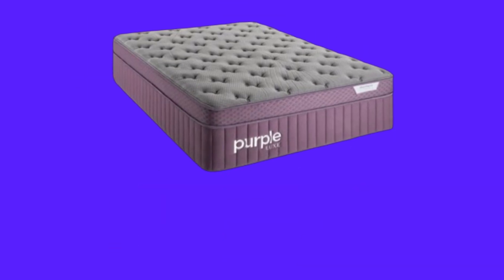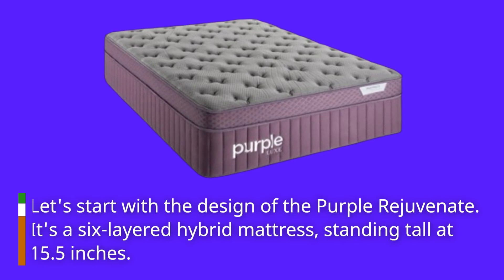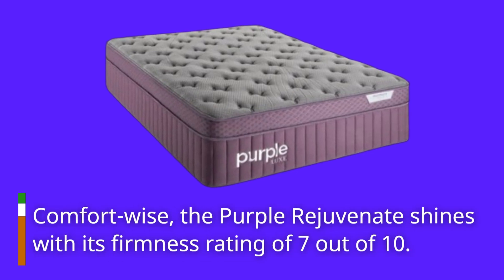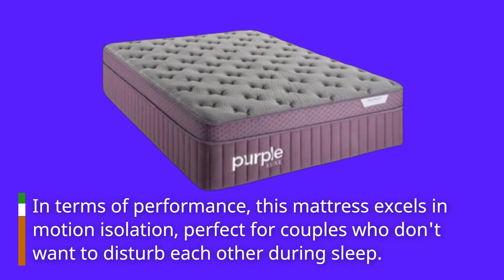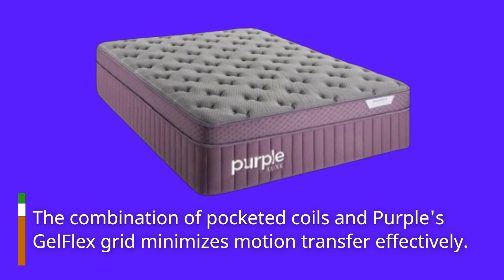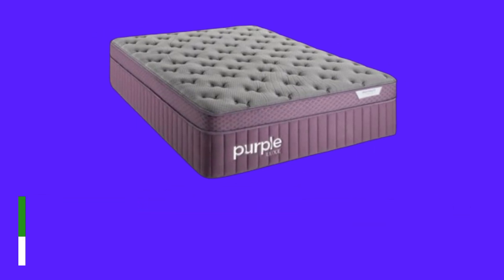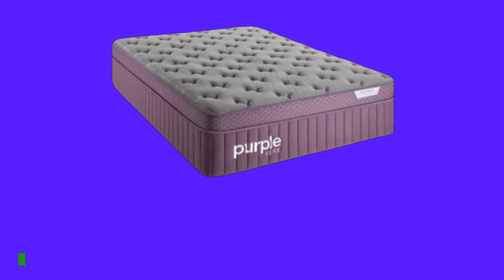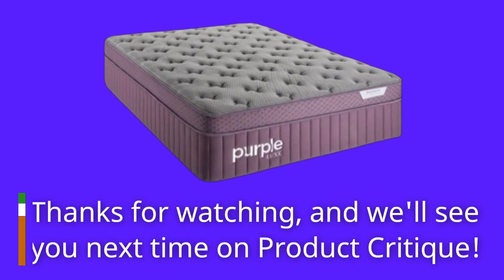🛏️ Purple Rejuvenate Mattress Review 🌿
In this review, we take a closer look at the Purple Rejuvenate Mattress, examining its comfort, support, and overall sleep experience. Discover how the Purple Rejuvenate Mattress stands out from other options and whether it provides the restful night’s sleep you’re looking for. Watch our detailed Purple Rejuvenate Mattress Review to find out if this mattress is the right choice for your bedroom!